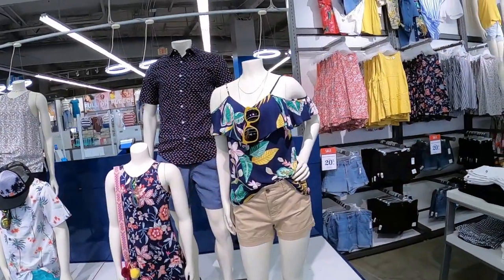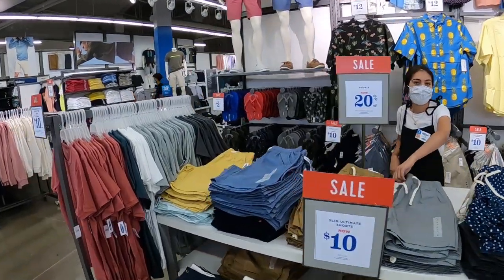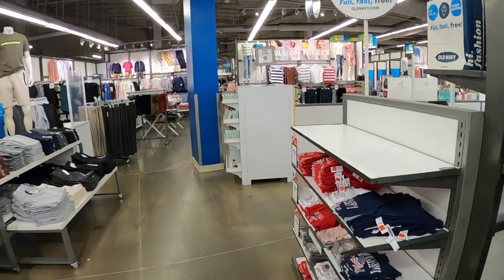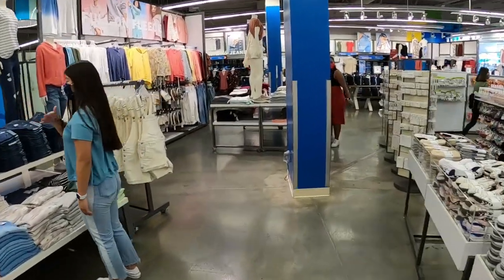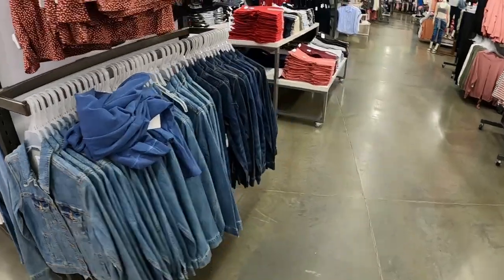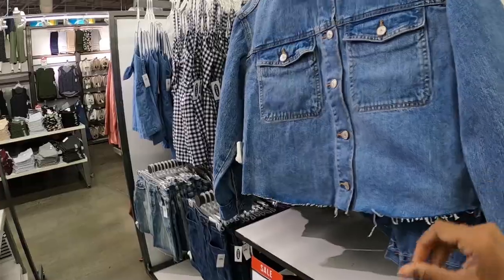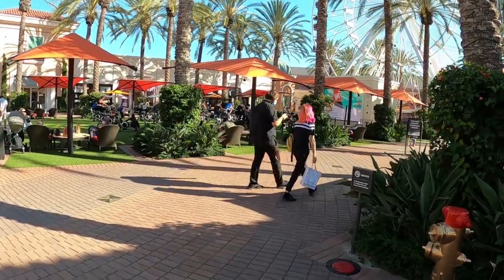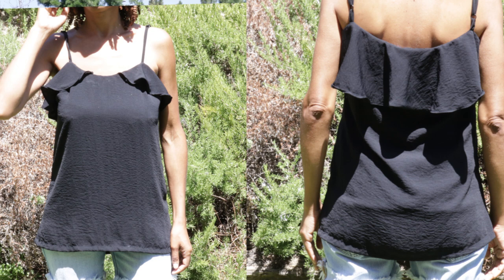SHOPPING VLOG - WILDER GOWN - FRIDAY PATTERN CO. - SIMPLICITY 8385 - SHOPPING - VLOG -DAY OUT OUTFIT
In this video I share a day out shopping while wearing a sewing make, Simplicity 8385.  I also share the Wilder Gown by Friday Pattern Company.